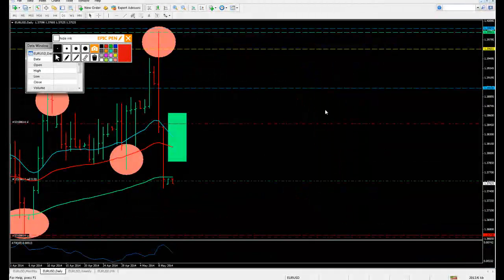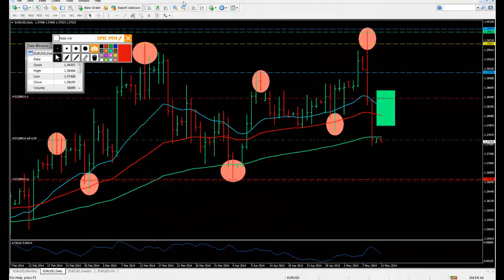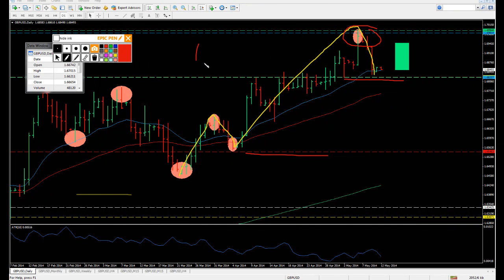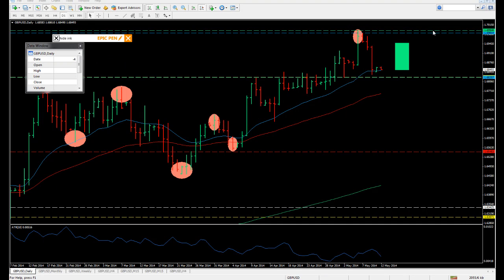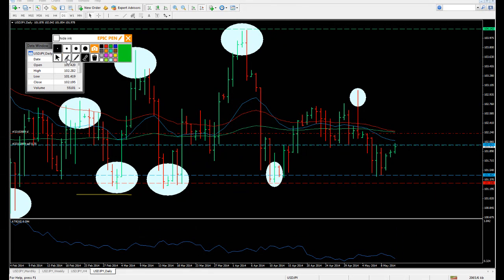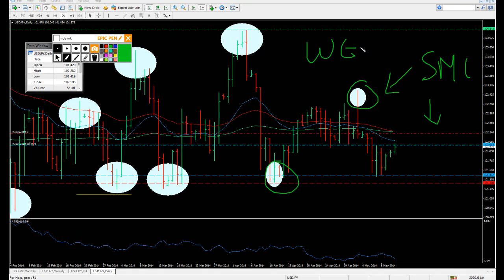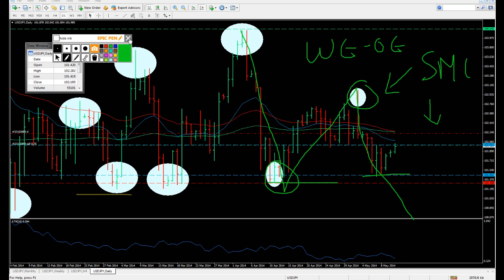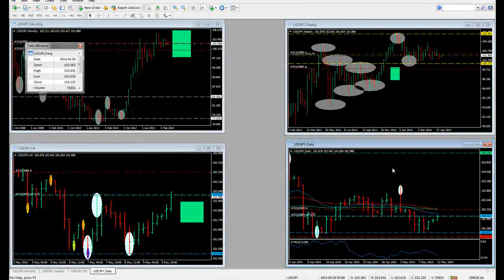11052014 Forex Space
Weekly Market Analysis exclusive for Forexspace.com. Thiru takes a look at the key levels for the major currency pairs for the week ahead.